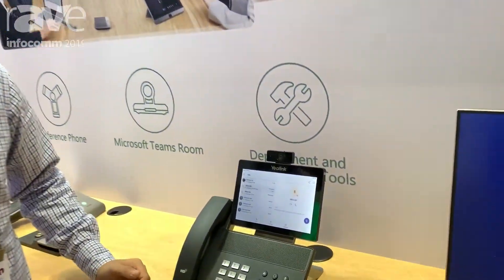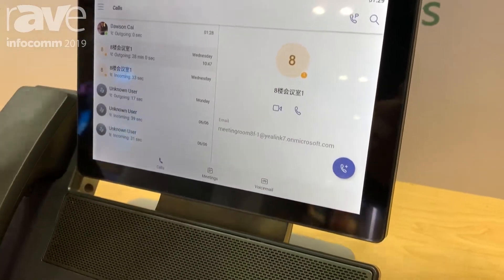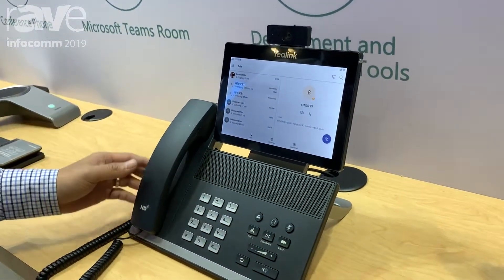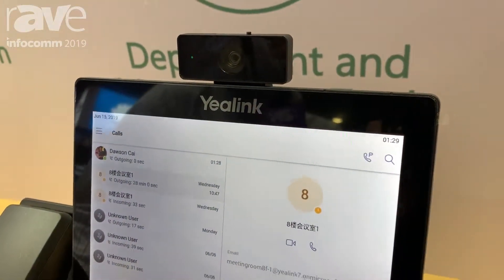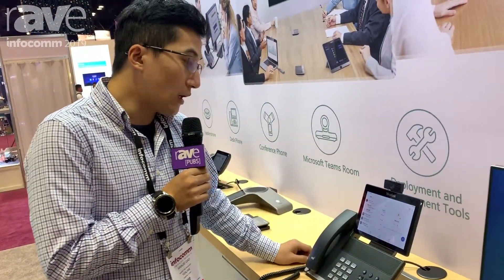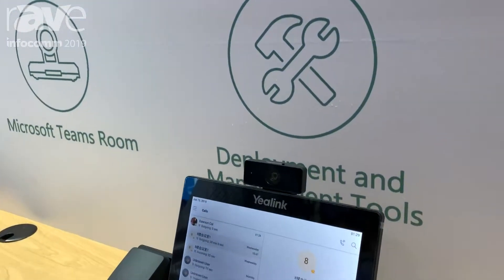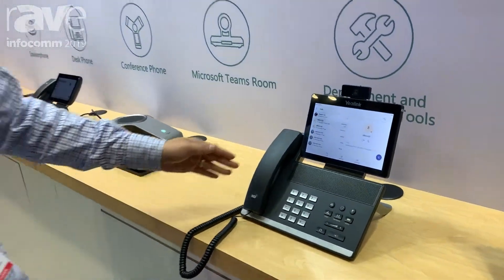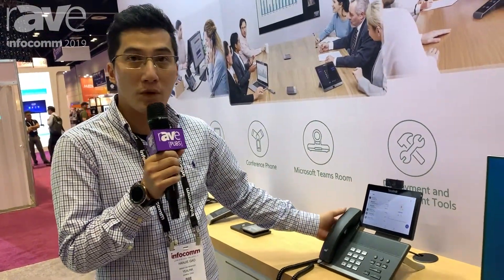InfoComm 2019: Yealink Highlights the New VP59 Video Phone With Microsoft Teams Support